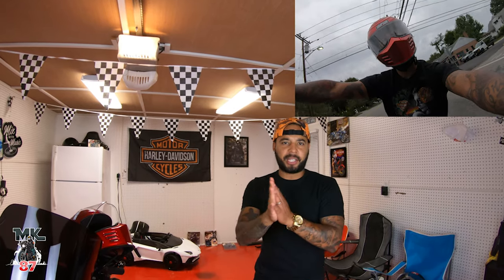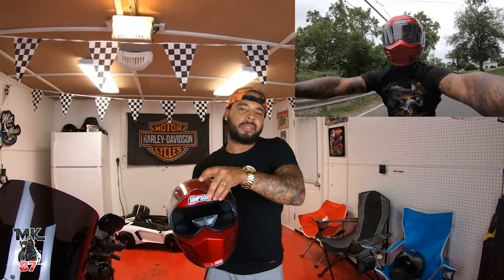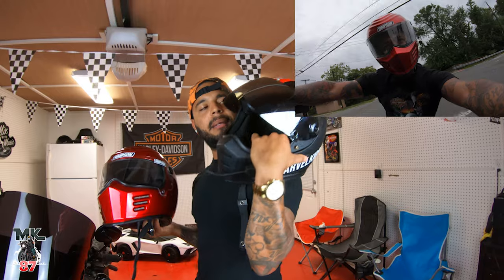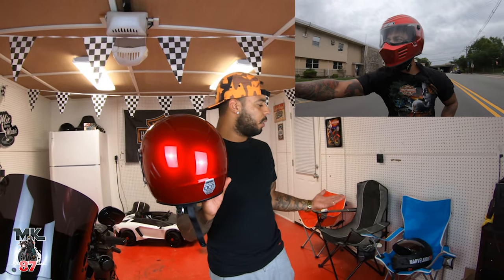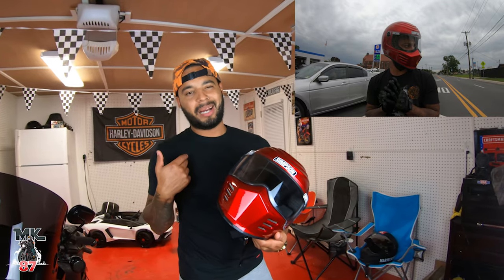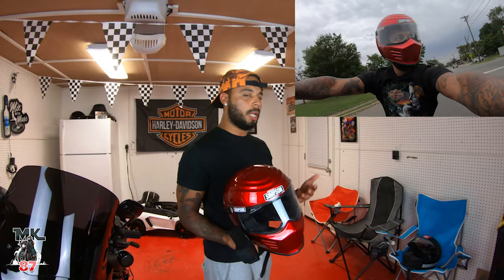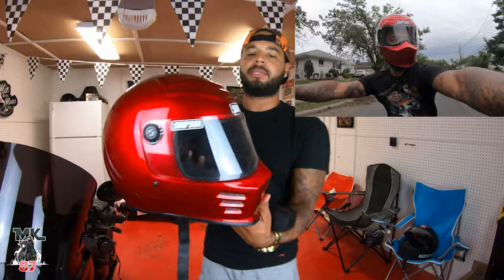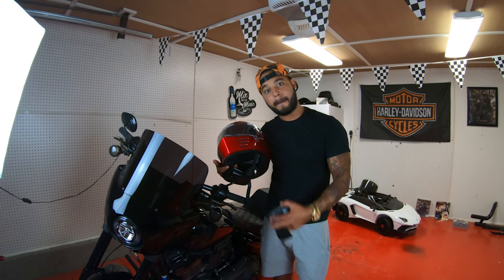Simpson outlaw bandit review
Here is my new simpson outlaw bandit!!! i love this helmet!
check out this review up close and personal and on bike review.

squid mic